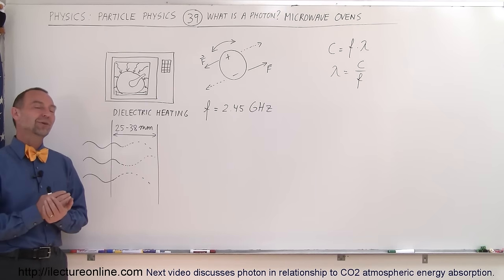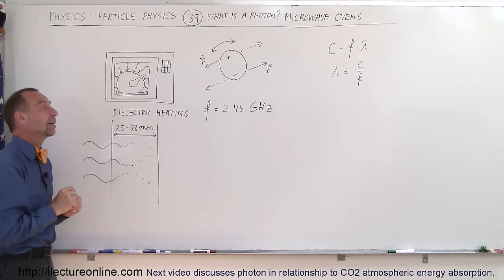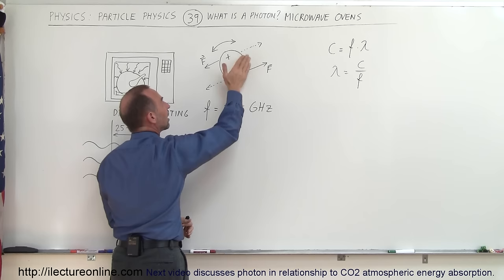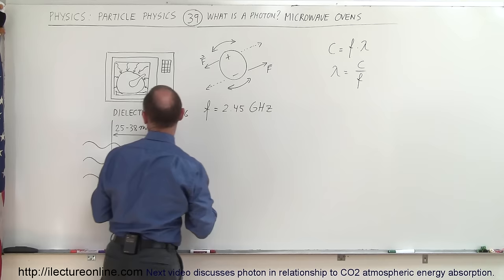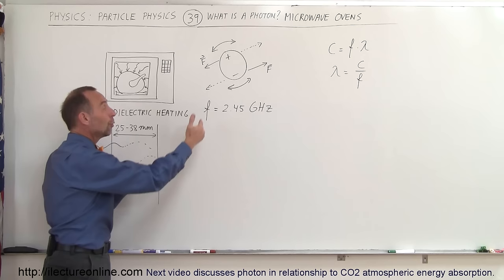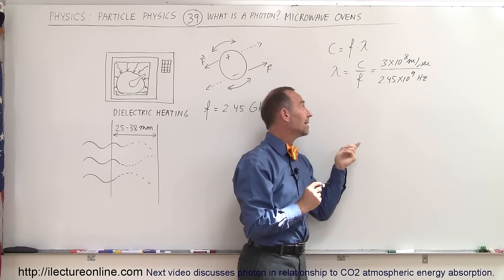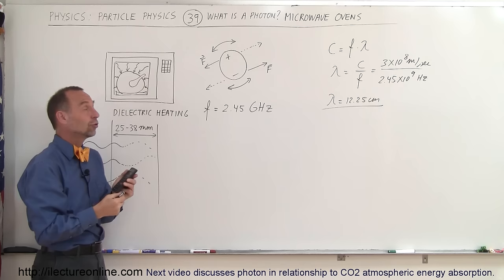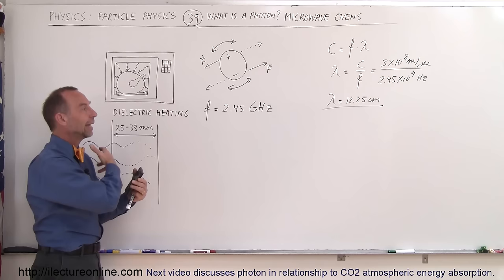Particle Physics (39 of 41) What is a Photon? 23. How Does a Microwave Oven Heat Food?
In this video I will explain how photons heat up a chicken dinner in the microwave oven.